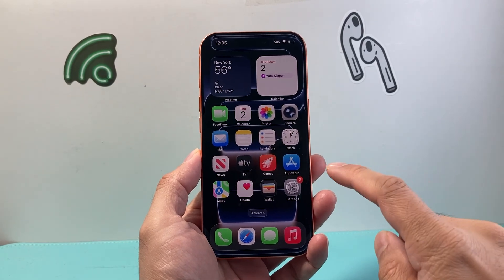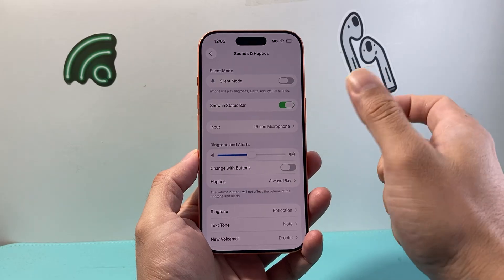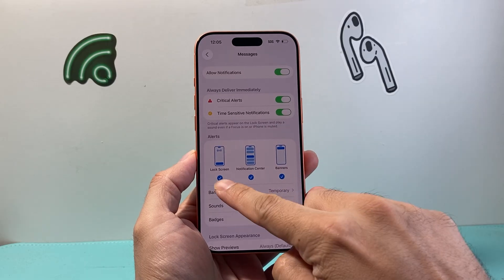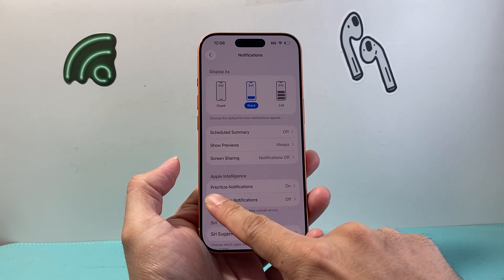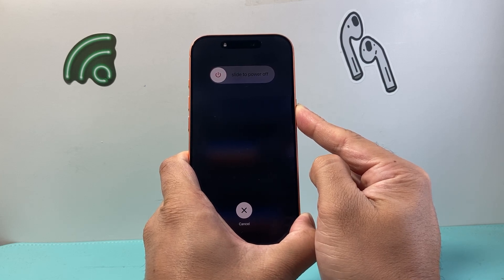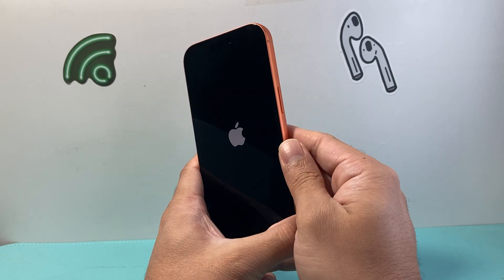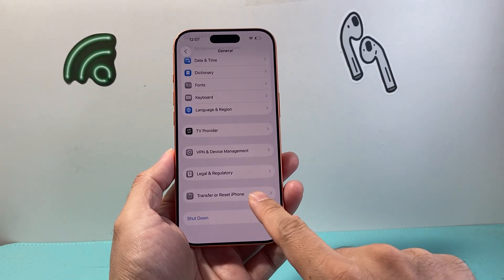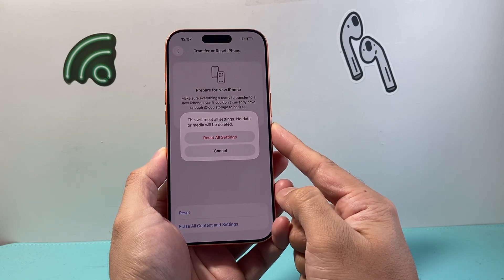Notifications Don’t Work When iPhone is Off in iOS 26 (FIXED)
If the notifications don't work when iPhone is off on iOS 26, you can follow these troubleshooting steps to fix it.